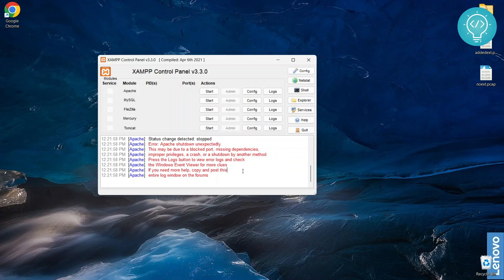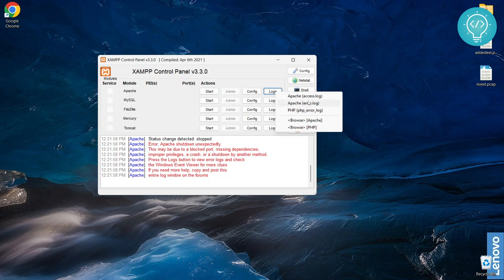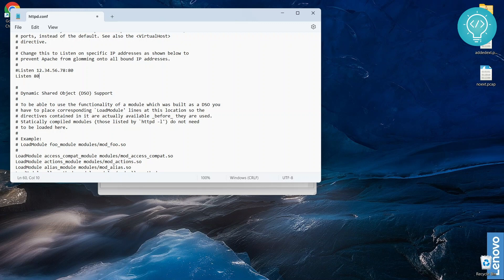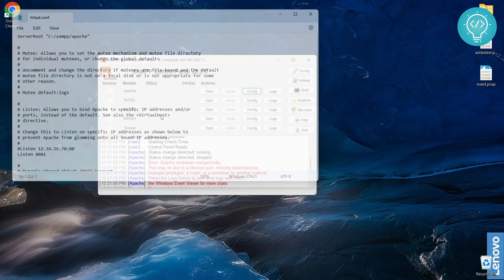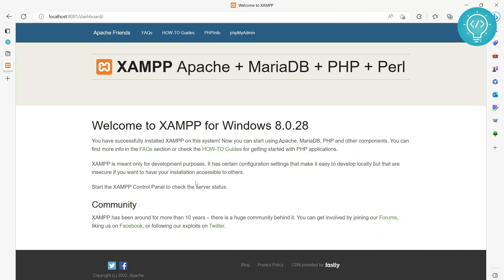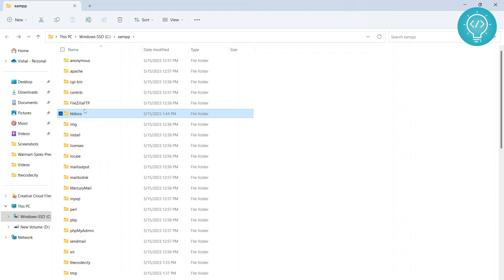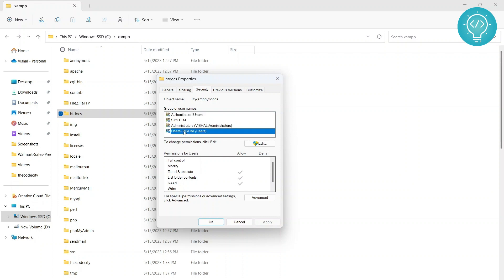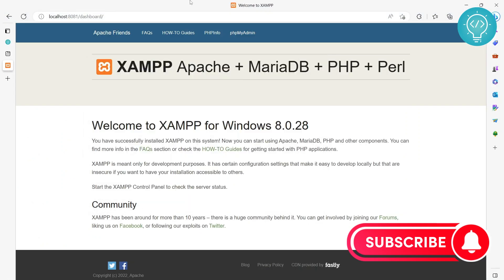Fix Error Apache Shutdown Unexpectedly in XAMPP [SOLVED]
In this video tutorial, we will see how to fix the dreaded "Apache Shutdown Unexpectedly" error in XAMPP. If you're a web developer or enthusiast working with XAMPP, you may have encountered this frustrating error that disrupts your workflow. In this detailed video, we will guide you through the process of resolving this error, providing you with valuable insights and step-by-step instructions to get your XAMPP Apache server up and running again smoothly.

Are you tired of seeing the "Apache Shutdown Unexpectedly" error message on your XAMPP server? Need a solution ASAP? Look no further!

[Port Conflict]
One of the main culprits behind the "Apache Shutdown Unexpectedly" error is a port conflict. We'll walk you through the process of identifying and resolving port conflicts, allowing your XAMPP Apache server to peacefully coexist with other applications.

[Improper Privileges]
Another frequent cause of the "Apache Shutdown Unexpectedly" error is improper file privileges. We'll see how to fix file permissions and guide you on how to grant the correct privileges to Apache, ensuring it can access the necessary files and directories without any hiccups.